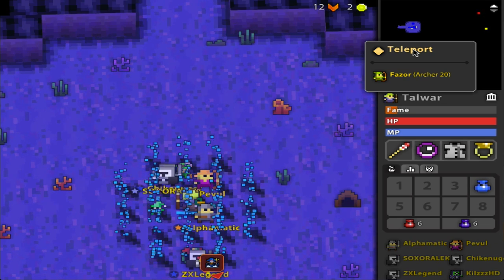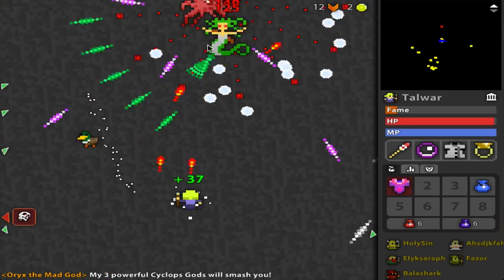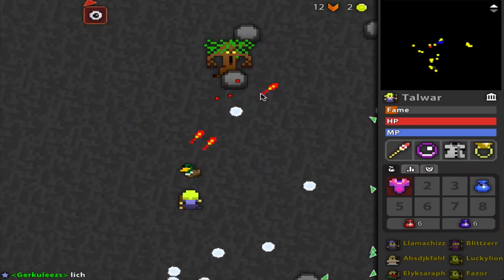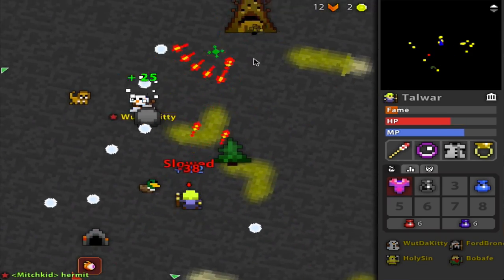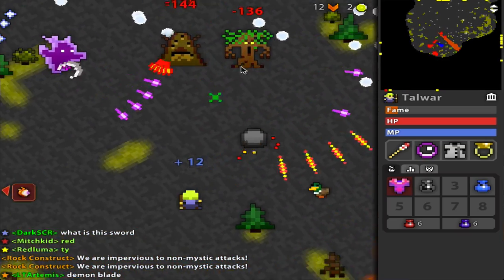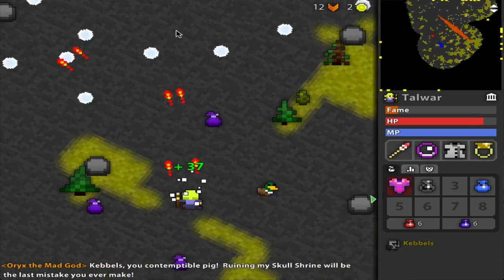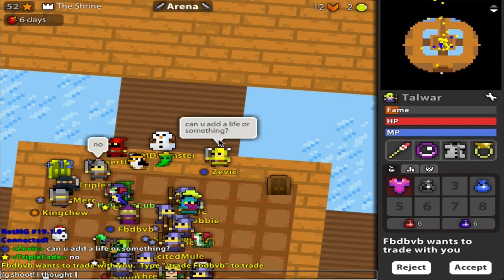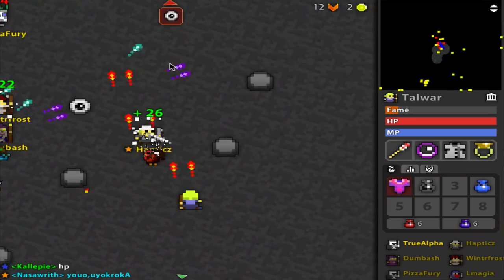ROTMG - Gsorc or Mad Robe?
Leave a comment for more!